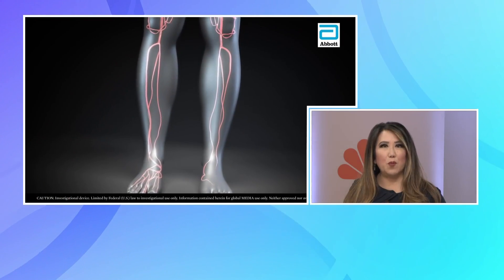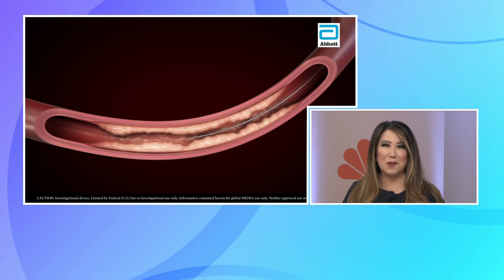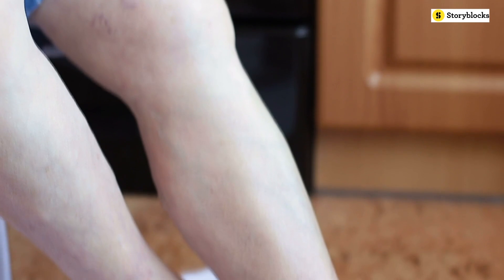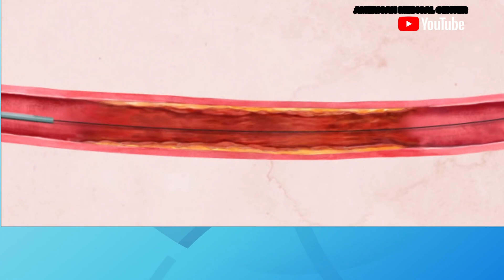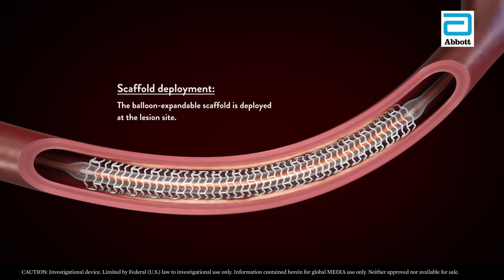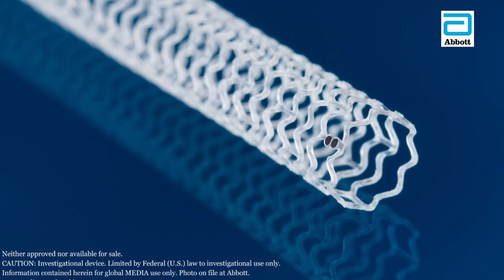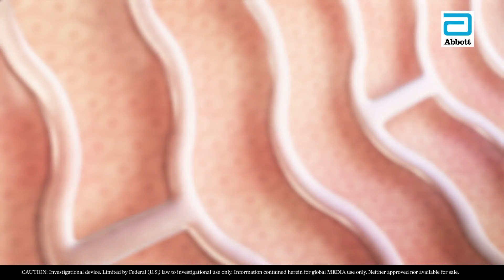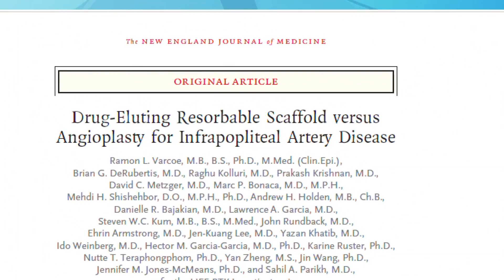Disappearing stent shows promise and may prevent leg amputation in P.A.D patients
One in 20 Americans over age 50 has Peripheral Arterial Disease, or P.A.D.

Not only does it raise the risk of heart attack and stroke, it can also lead to leg amputation.

It happens when the artery in the leg gets clogged with plaque.  Currently treatment is angioplasty, using a balloon to press the plaque to the walls of the arteries.  While it works well in the thigh, it's not so great below the knee.

"When you do angioplasty as soon as you take the balloon down and remove it, you get significant recoil and the blockage comes back," said Mehdi Shishebor, D.O., President of University Hospitals Cleveland Harrington Heart and Vascular Institute.

Abbott created the dissolvable stent nearly two decades ago.  Made of a bio-absorbable polymer that disappears over time.  It's been tested in the legs of more than two hundred patients. --